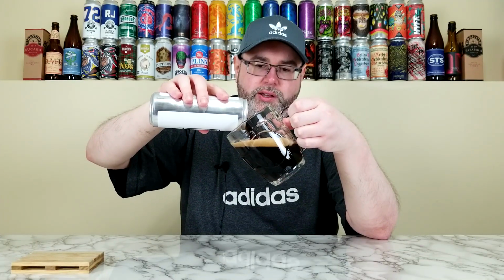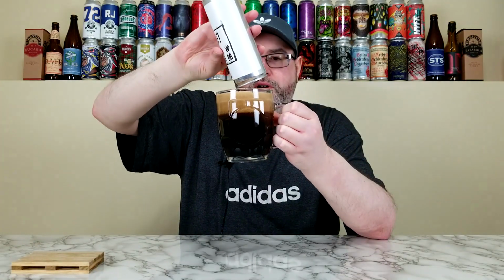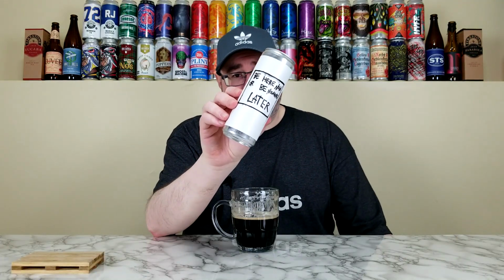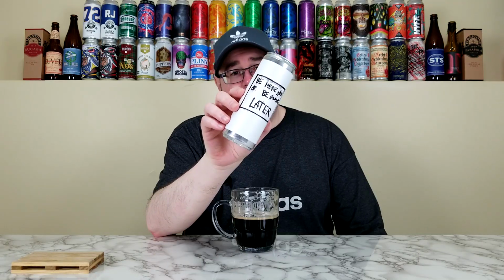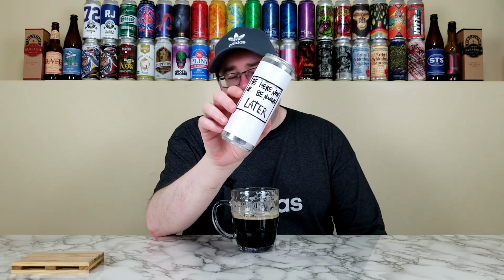Be Here Now Or Be Nowhere Later (Dark Lager) | Two Tides Brewing Company | Beer Review | #2337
In this review, I'm going to take a look at another beer from the Two Tides Brewing Company, and it's their Be Here Now Or Be Nowhere Later, which is a European Dark Lager.  Two Tides is one of my favorite breweries over the past few years, but I haven't had many lower ABV offerings from them, so I'm quite excited to give this one a go.  Let's see how it is!  I also want to give a huge thanks to a very good friend of mine, and viewer of the channel, Wes (@dwesjones), for this beer!

Link to Wes' Beer Mail:

- Courtesy of ... Wes | Beer Mail

Commercial Description:

This is a special one.  Our good friend Tayler Ayers put these words on the side of the adjacent Starland Dairy building yearrrssss ago now, but they were later covered up by newer works.  That mural meant a lot to us.  It was a constant reminder to be present, live in the now, be kind to one another, treat people equitably, do good, be the change you want to see, all the good things.  He kindly agreed to recreate it in our taproom when we went through some renovations back in the fall of 2020.

We love the mural so much that we thought it made the perfect label for our pride n' joy dark lager.  Easy-drinking notes of subtle crispi-roasted cocoa and coffee.  It's almost like it's built for fall weather.  We seriously love this beer and look forward to its release every autumn.

Pertinent Information:

Brewery - Two Tides Brewing Company (Savannah, GA)
Beer - Be Here Now Or Be Nowhere Lager
Style - European Dark Lager
ABV - 5.0%
IBU - N/A
Canned On Date - 09/10/24 (Just over three months old at the time of review)